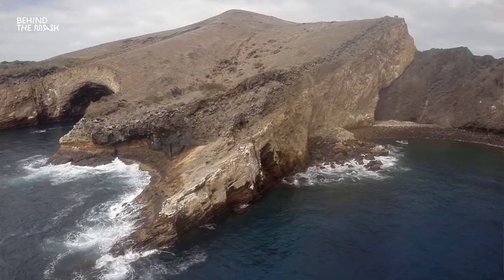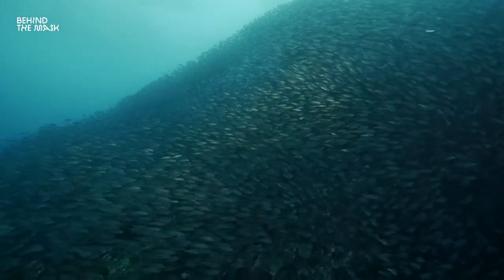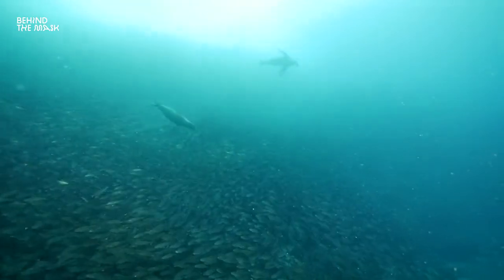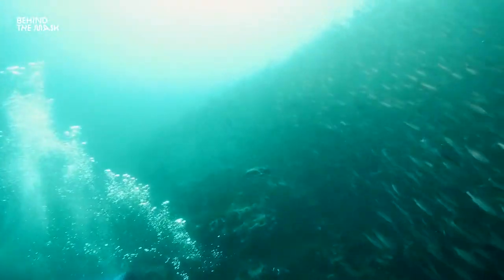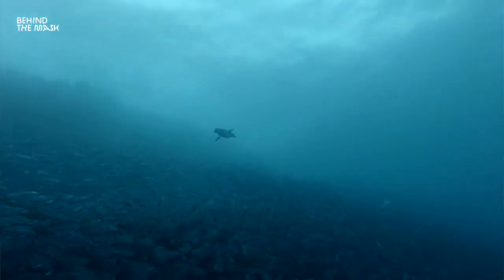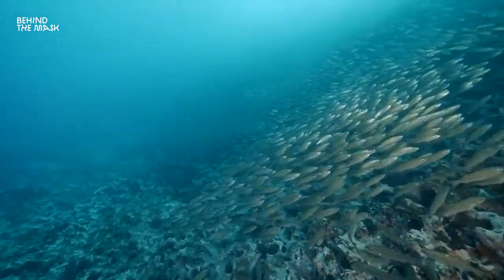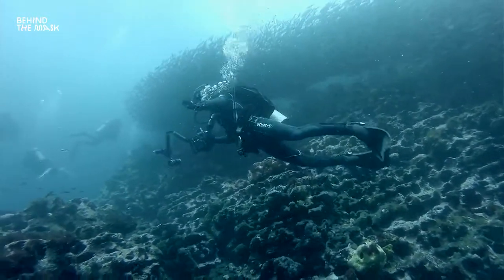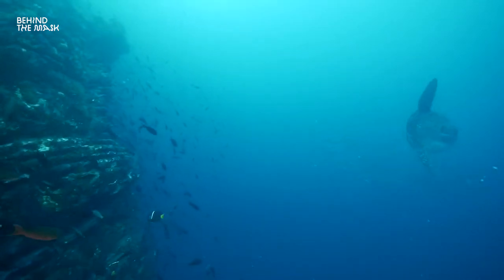Diving Galapagos #6 – Punta Vicente Roca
Penguins, Sea Lions and Black Striped Salemas ... Three endemic species right there. Not to forget the group of Mola Molas. Diving doesn't get any better.

Idea, Camera, Edit: Florian Fischer